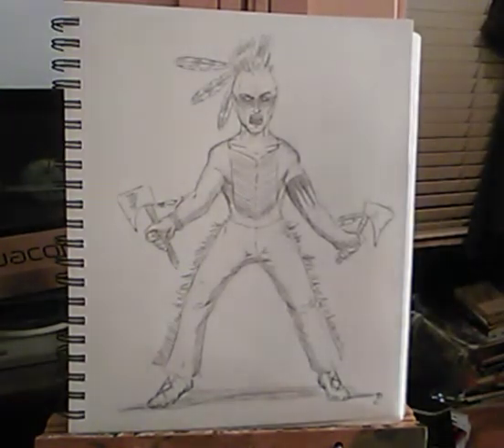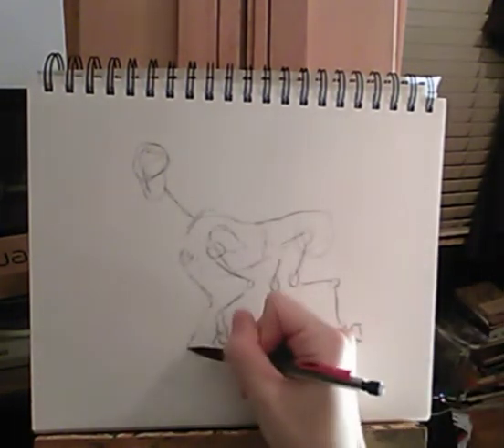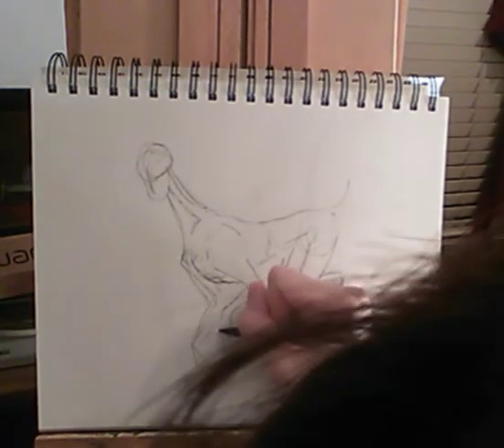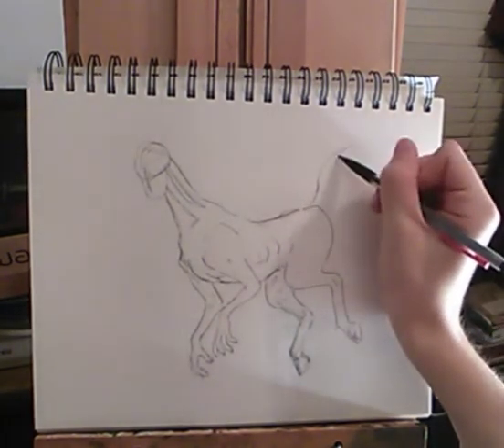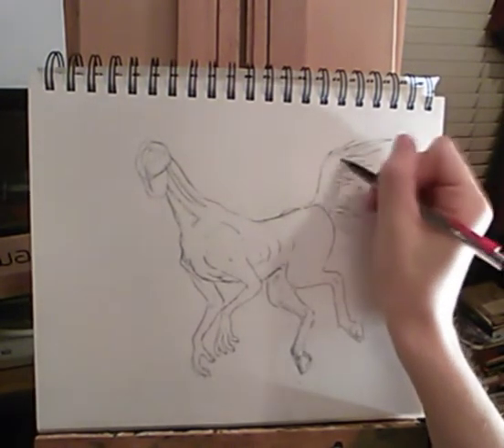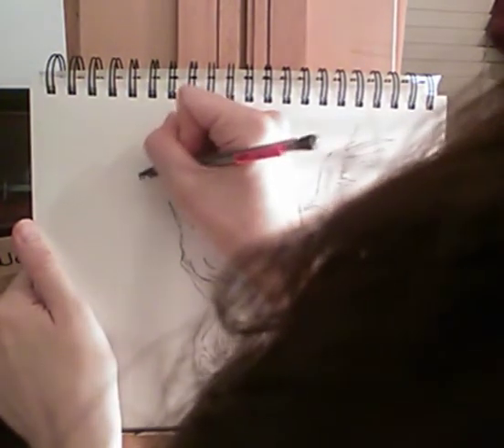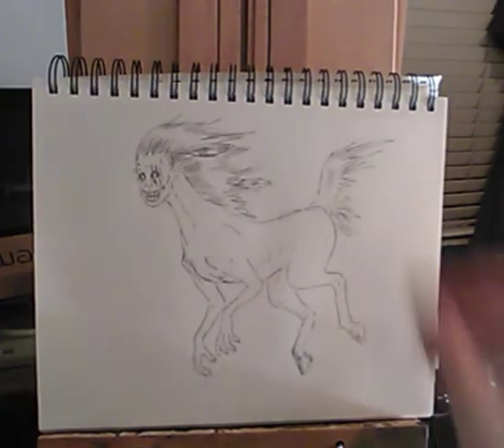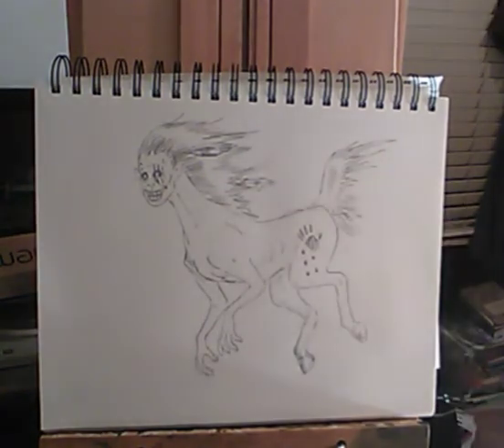How to Draw Creepy Creatures: the Horse Woman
Learn to draw the obscure yet terrifying nightmare creature from Nevada legend